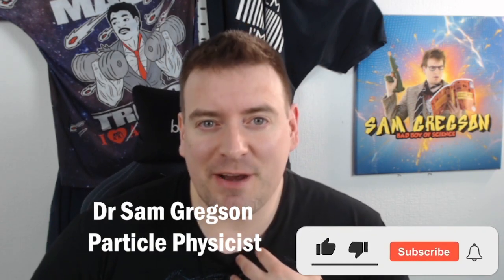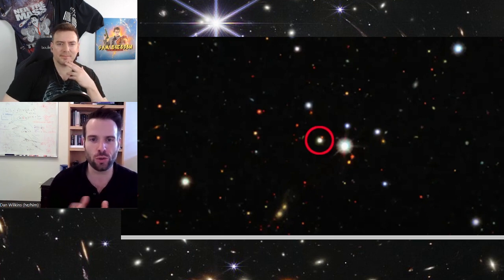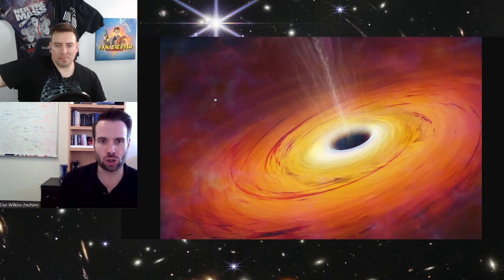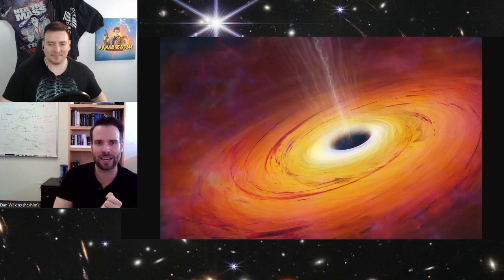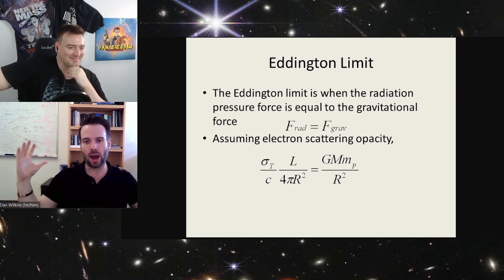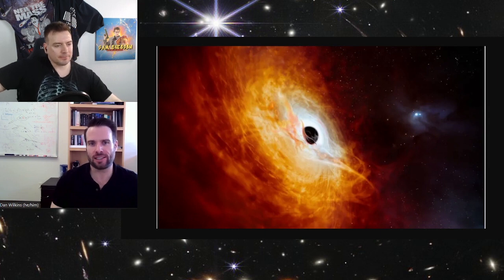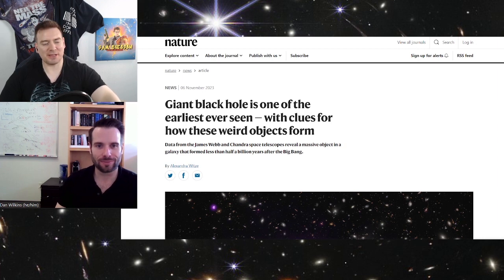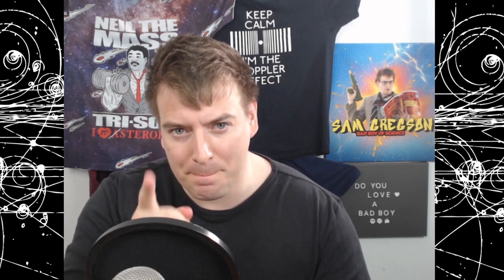The Brightest Object in the Universe (w Dr Dan Wilkins)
Scientists claim to have discovered the brightest object in the universe. Black hole expert Dr Dan Wilkins breaks down this fascinating cosmic object.

Guest:
Name: Dr Dan Wilkins